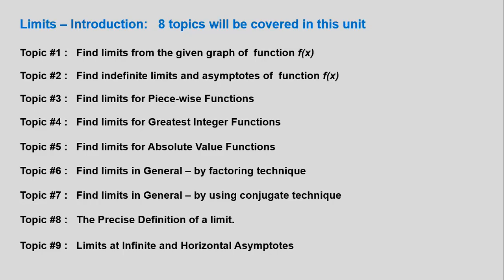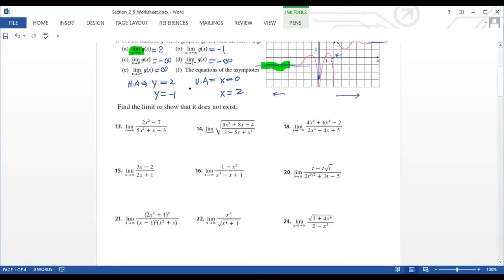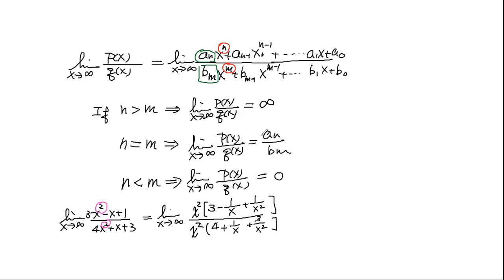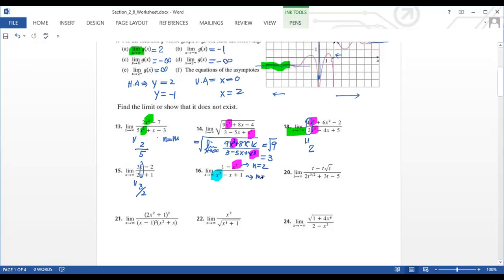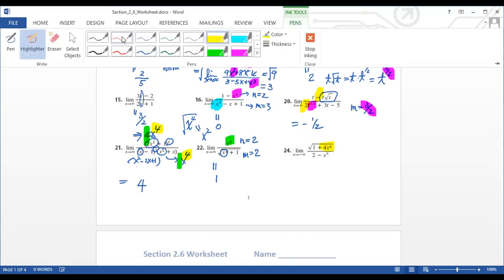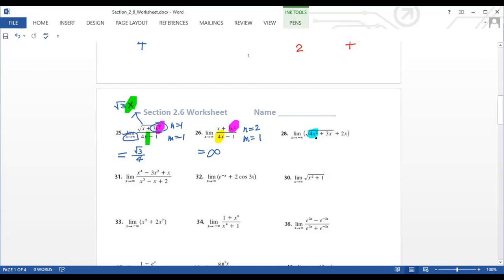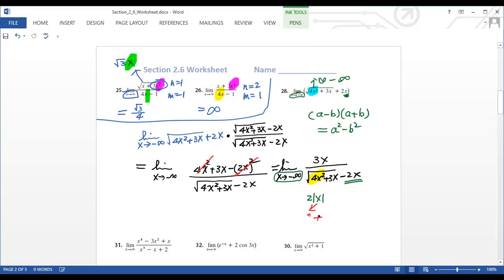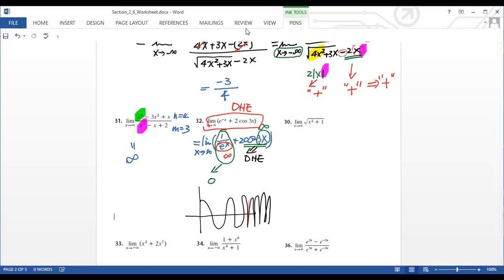Limits -- Practice #9 : Limits at infinite and Horizontal Asymptotes -- Part I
Finding limits when x approaches to infinite.